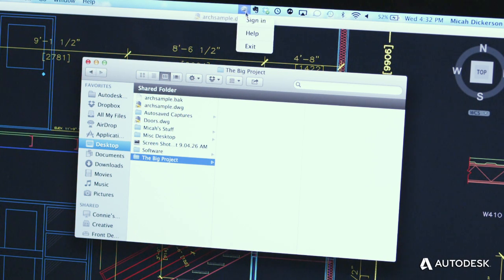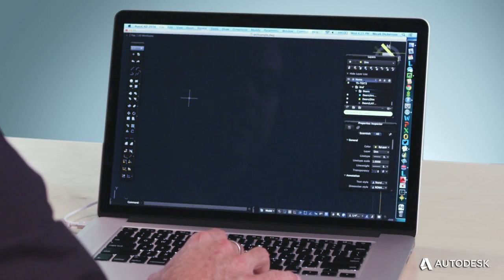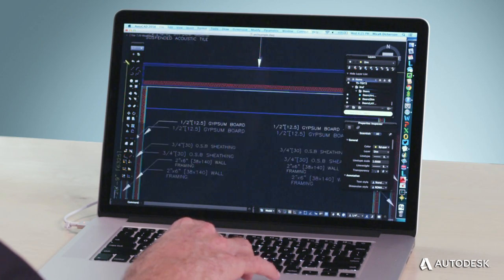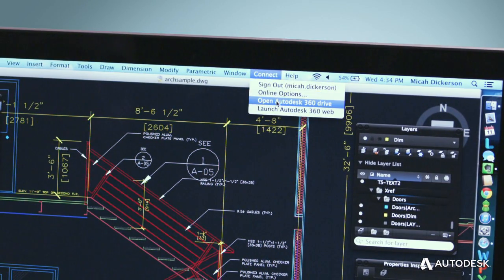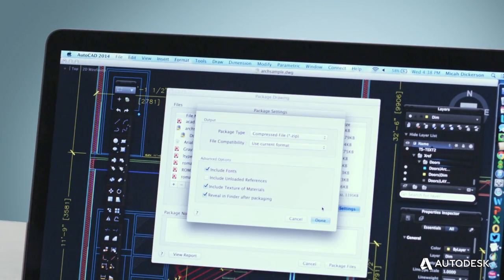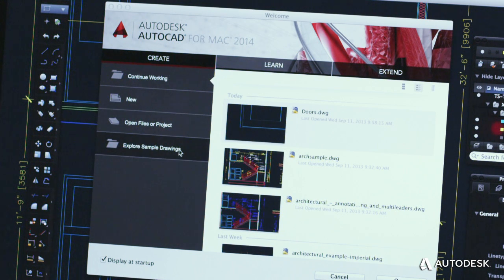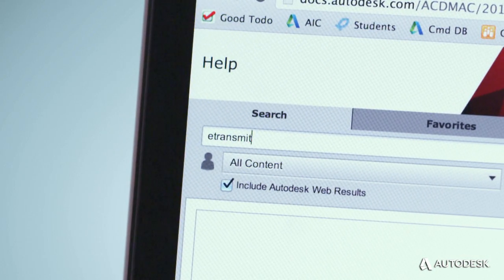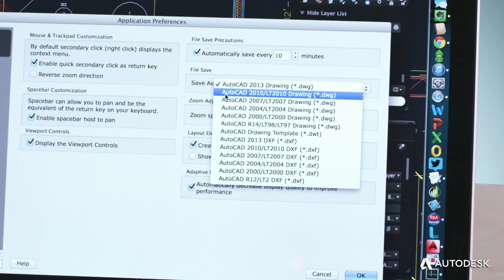Autodesk AutoCAD 2014 for Mac